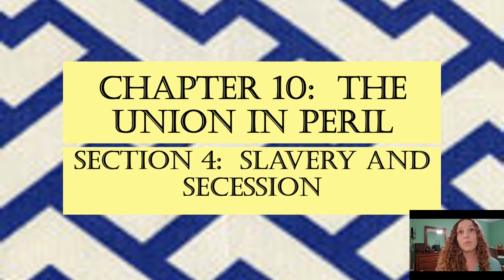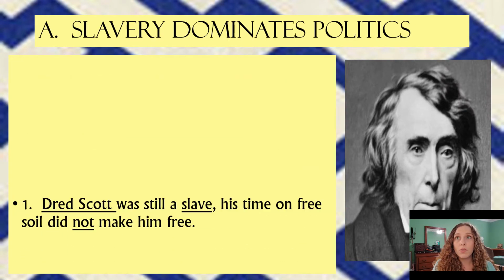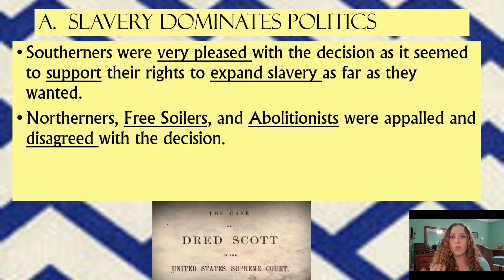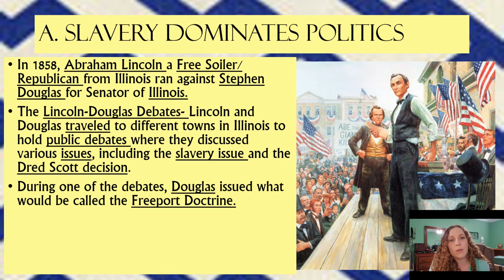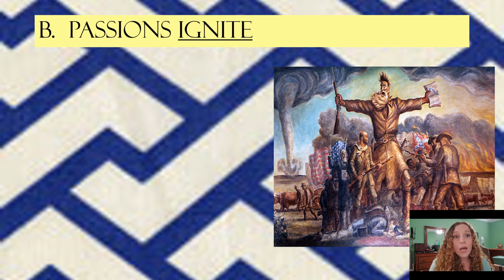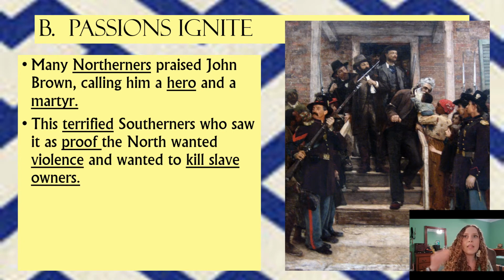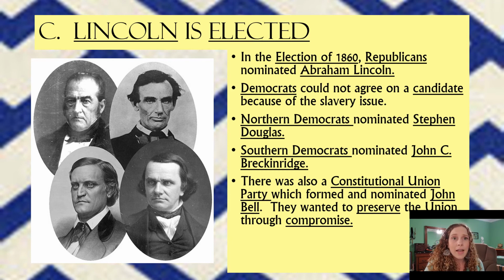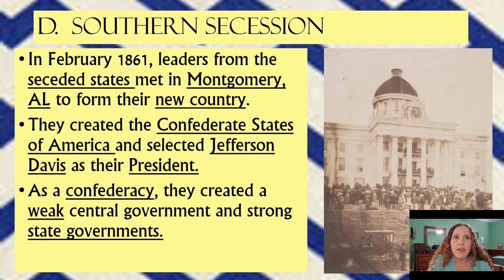CH 10 Section 4 R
Topics discussed include the Dred Scott decision, Lincoln-Douglas debates, John Brown's Attack and the Election of 1860.